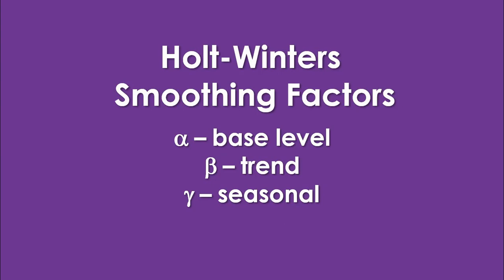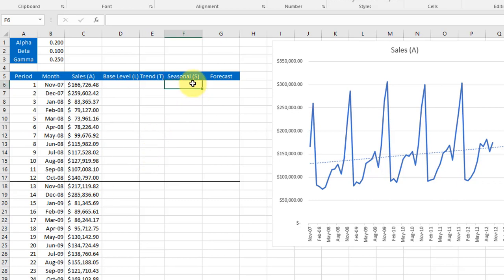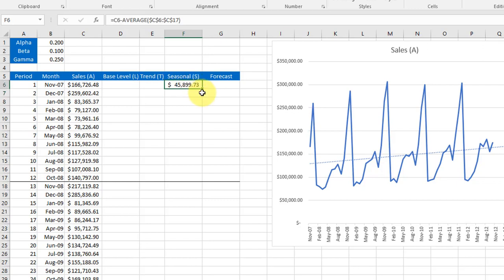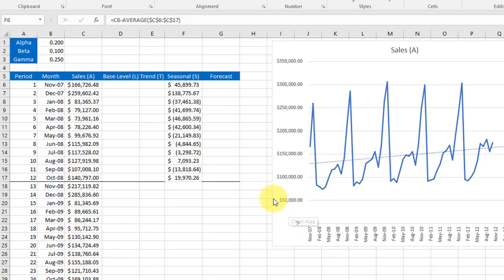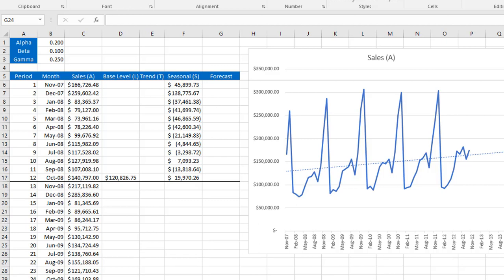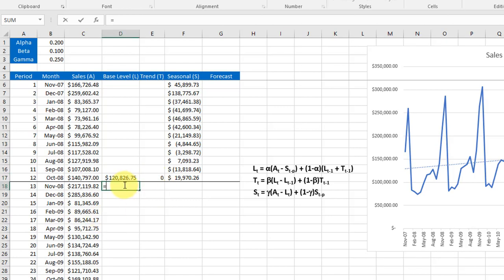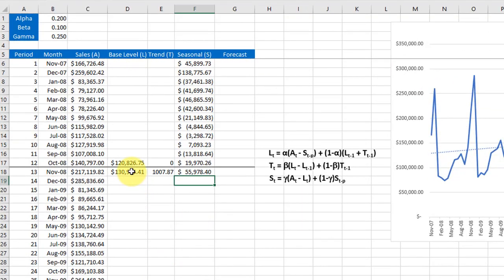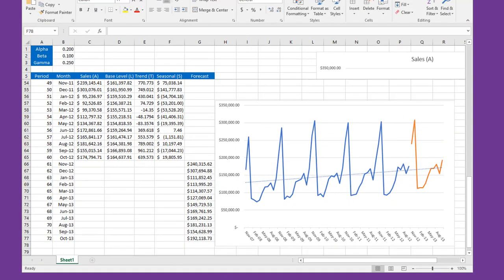M6: 1e Holt Winters